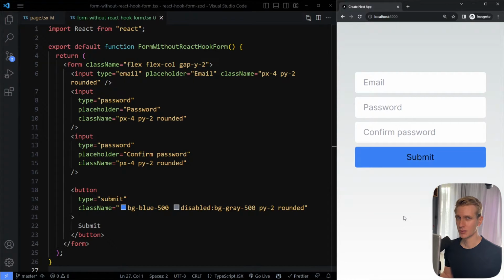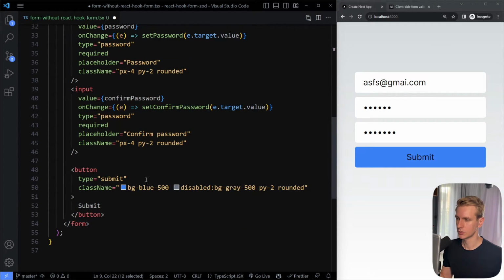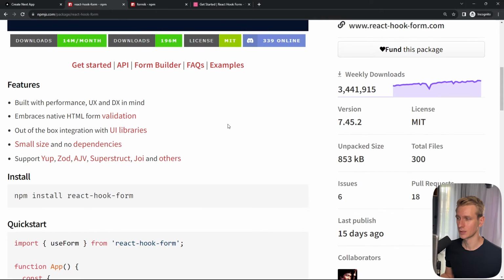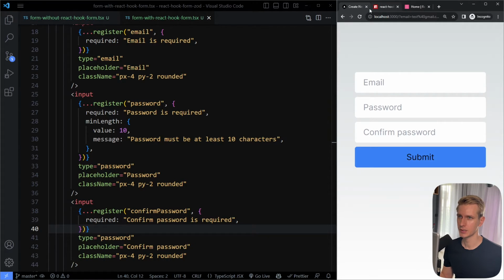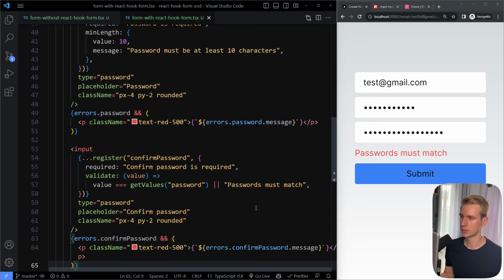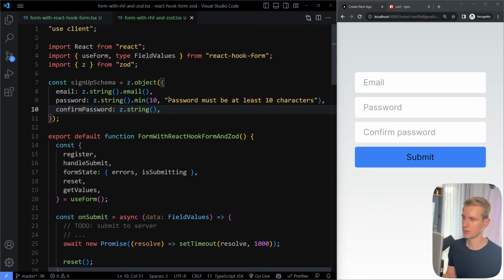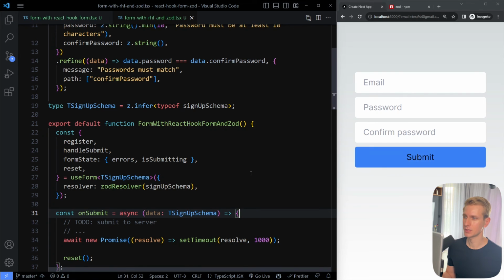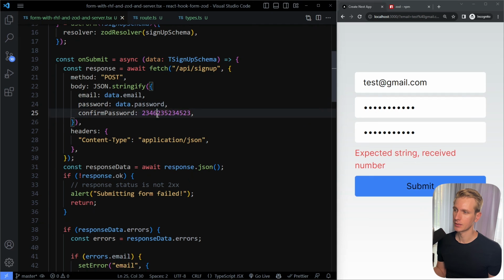React Hook Form (+ Zod) - Complete Tutorial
Learn:
1) Traditional form (without React Hook Form)
2) Form with React Hook Form
3) Form with React Hook Form and Zod
4) Form with React Hook Form and Zod and server-side errors

⏱️ Timestamps:
0:00 Intro
0:27 Traditional form
8:50 Adding React Hook Form
17:59 Before & After
18:54 Adding Zod
27:25 Adding server errors